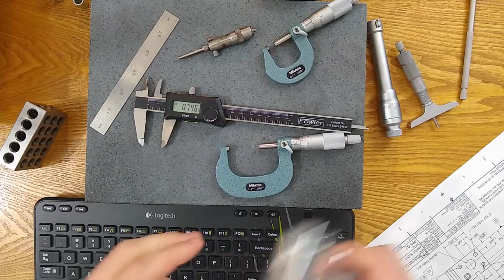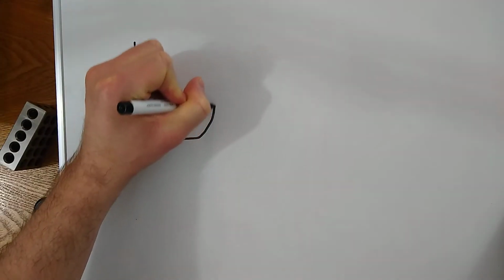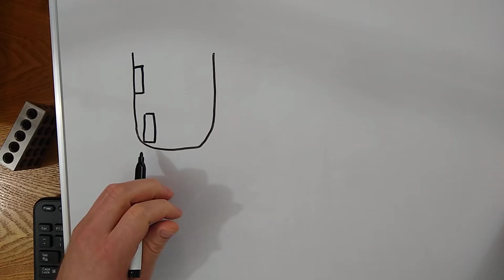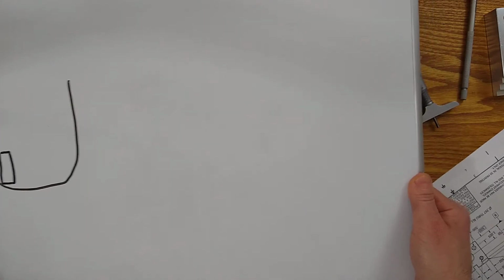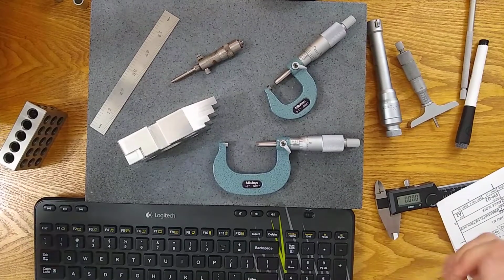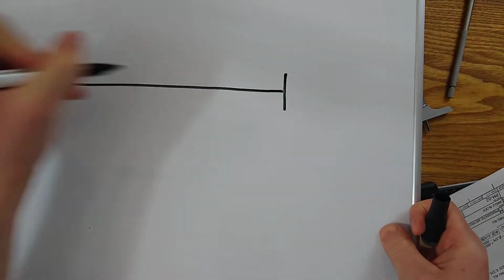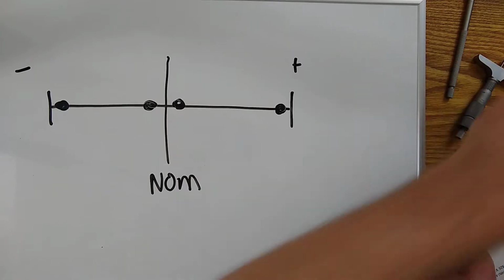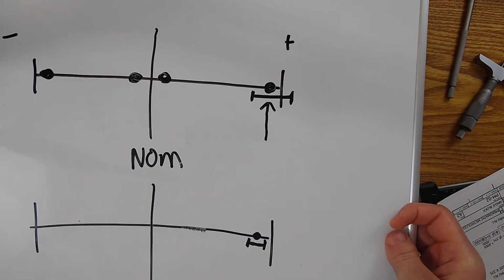Pragmatic Metrology - Gage Selection - Top View